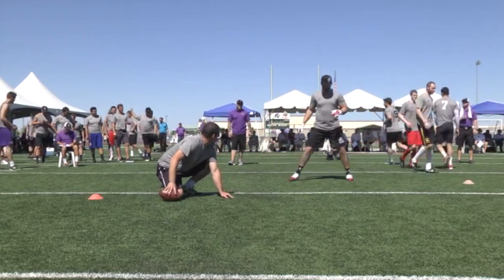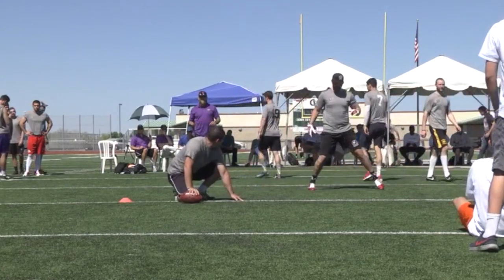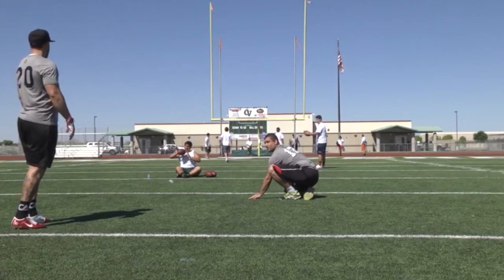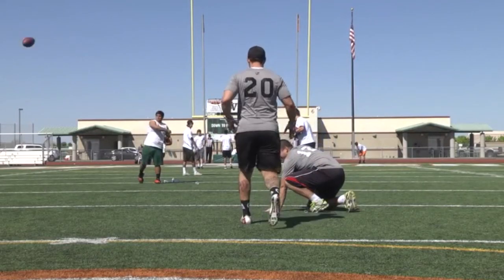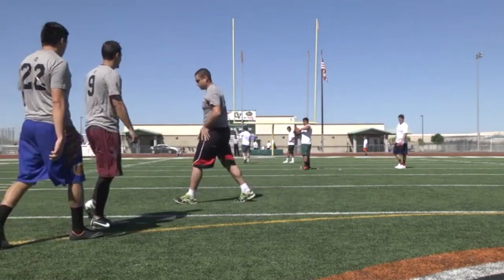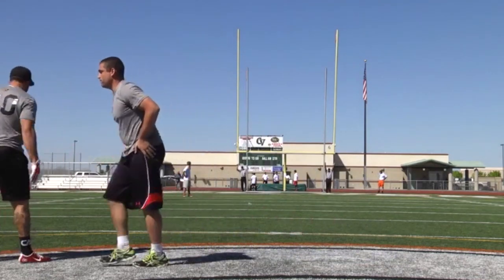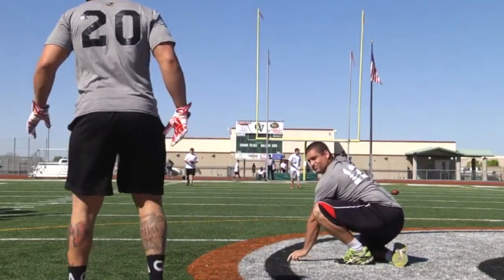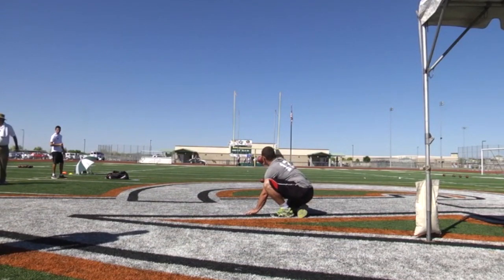Kevin Van Voris-FREE AGENT KICKER/PUNTER-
Winner of Coach Zauner Pro Camp
63 Yard field goal in front of 25 NFL scouts
1st team All American 2011 & 2013
Led NCAA in touchbacks 2011, 2012, 2013

Leg strength mixed with accuracy and hungry for a chance

JUST LOOKING FOR ONE CHANCE TO PROVE I BELONG IN THE NFL